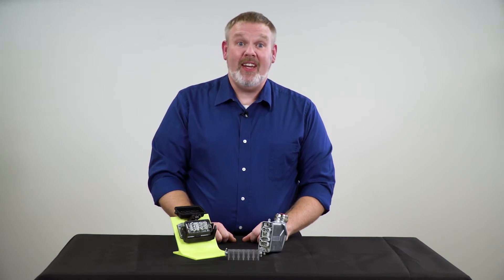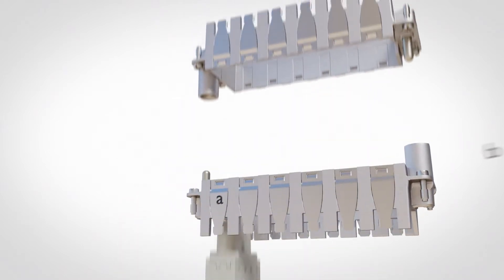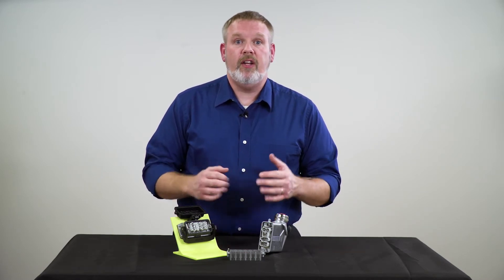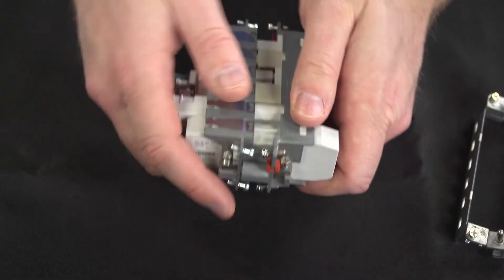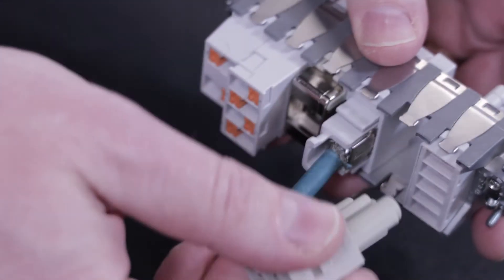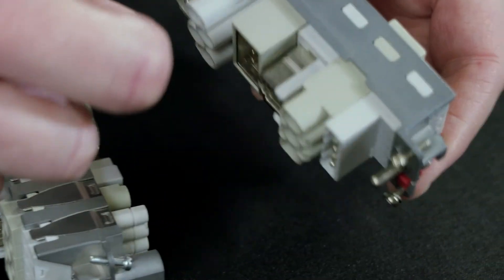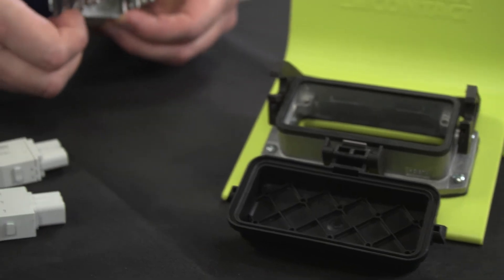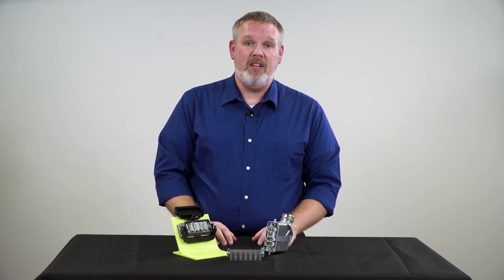Design Details with Dean - Modular snap-in frames for HEAVYCON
In this video, Dean explores the features and benefits of the HEAVYCON modular insert system. Phoenix Contact is an industry leader in modular frame design with the new snap-in modular frame. Featuring backward compatibility with the old hinged design, along with other cutting-edge features that make assembly quicker and easier, upgrading to snap-in frames offers many pros with no heavy cons 😊.

This video is part of the series Design Details with Dean. In this series, Dean explores HEAVYCON’s advanced design features and how they can help you with your next build.

Transcript:
- Welcome to the first installment of Design Details with Dean. My name is Dean Smith, and I'll be your host in this series as we explore Phoenix Contact's heavy-duty industrial connector line, Heavycon. In each of the coming episodes, I'll be reviewing Heavycon's advanced design features and how they can help you with your next build. Now getting to today's episode, we see an overwhelming need to combine multiple connection points into a single connector to minimize space and simplify installation. Given that, I think talking about our modular insert system is a good place to start. Specifically, let's take a look at the linchpin that literally holds modular inserts together: The modular insert frame itself. Phoenix Contact is an industry leader in modular frame design and development with its snap-in modular frame, we started with what was now an outdated hinge frame design but through the continued efforts of an outstanding engineering team, we landed on our current snap-in frame design. This design features backwards-compatibility with the old hinge design, along with some other cutting-edge features that make the assembly quicker and easier. These include guaranteed correct module orientation with polarized slots. Robust stainless-steel retention springs that allow the assembler to individually insert or remove modules without affecting neighboring modules. Standard letter markings for each slot to ensure inserts are installed in the proper order. Eradicates the need for accessories to secure the frame. Boasts compatibility with all standard modular inserts. Integrated leading PE ground contacts for both power and control lines. One-of-a-kind retention spring design allows the assembly of inserts in a snap-in frame that has been pre-installed in a panel-mounted base housing. Assured compatibility with all Heavycon B series housings and all industry standard housings. Inserts, frames, and housings can all be mixed and matched to provide endless design possibilities. Whether you're looking at only the Heavycon line or trying to integrate components from other suppliers, rest assured that you can easily combine your components into whatever solution you need. Approved by UL, CSA, and CE for global acceptance. So let's explore all of that in a little more detail. This is a Design Details video after all. Looking at the modular inserts themselves, they include a post on each of the short sides. One side is a wide post while the other is a narrow post. Regardless of the modular frame design that's used, it must utilize this feature to ensure inserts are oriented correctly. So, opposite inserts fit together instead of crashing into one another. On these snap-in frames, each insert slot has a wide and a narrow cut to prevent improper insertion. This isn't the only feature needed to ensure consistent alignment of the inserts though. While having them installed in the correct orientation is important, you also want to be certain that each insert is in the proper slot for mating. For this, every modular frame includes letter coding for the slots A through F. (continued)